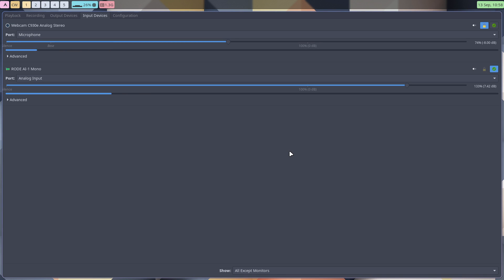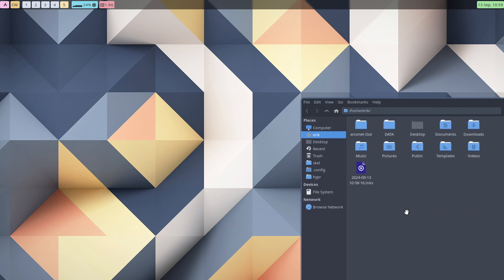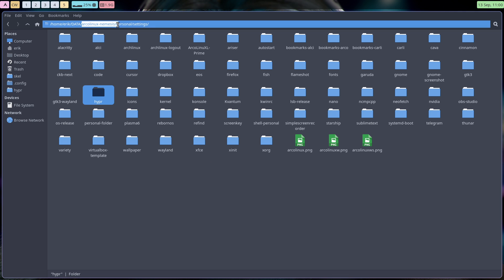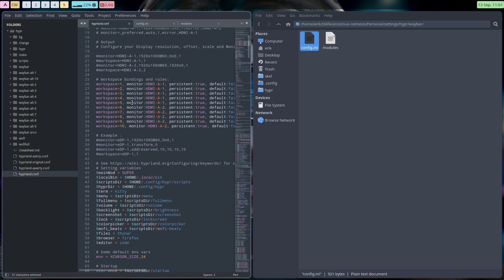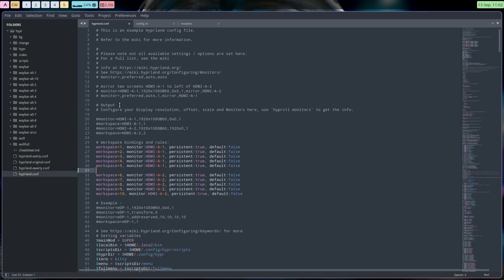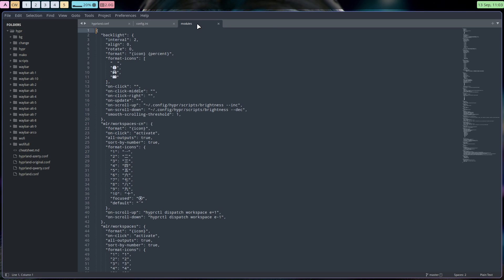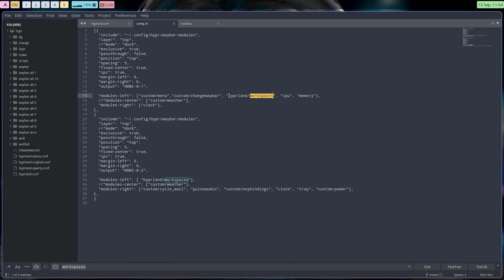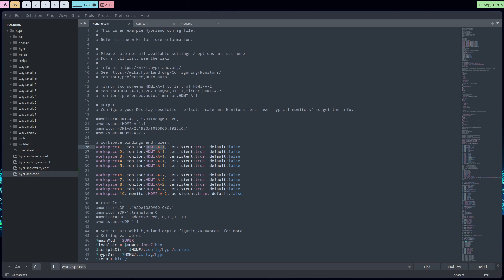Arco : 4242 Hyprland dual screen - Changing waybar and hyprland for a dual screen setup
desktops 1-5 on monitor 1 to the left of monitor 2
desktops 6-10 on monitor 2 to the right of monitor 1